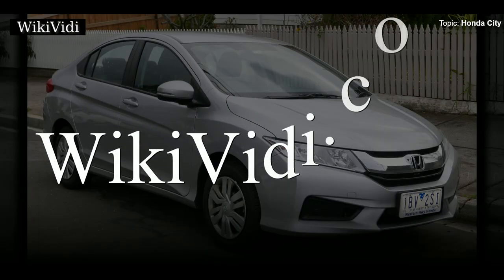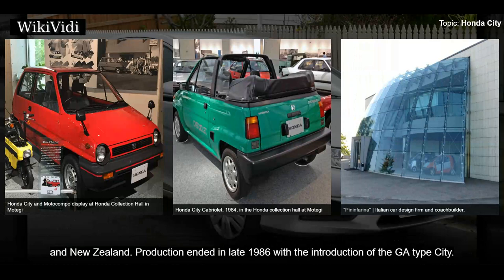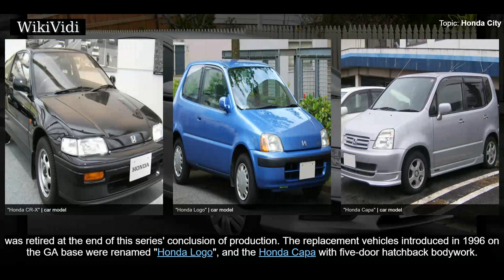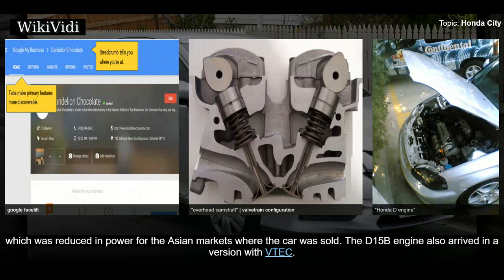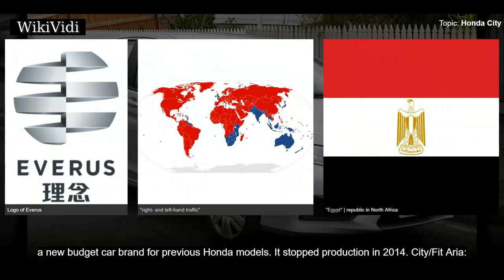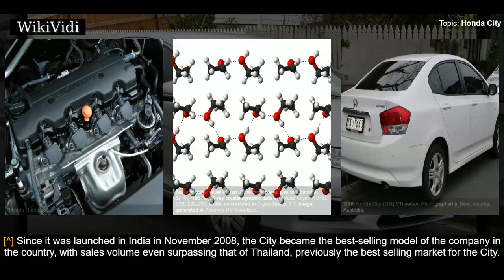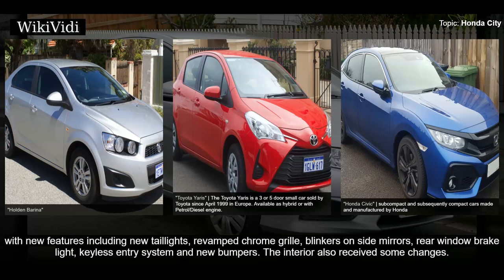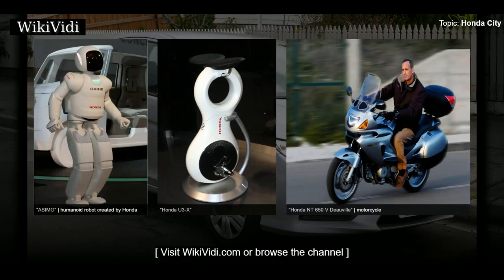HONDA CITY - WikiVidi Documentary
The Honda City is a subcompact car which has been produced by the Japanese manufacturer Honda since 1981.  Originally made for the Japanese, European and Australasian markets, the subcompact City 3-door hatchback was retired in 1994 after the second generation. The nameplate was revived in 1996 for use on a series of subcompact four-door sedans aimed primarily at developing markets, first mainly sold in Asia outside Japan, but later also in Latin America and Australia. From 2002 to 2008, the City was also sold as the Honda Fit Aria in Japan. Since then, it has been a compact sedan built on Honda's Global Small Car platform, which is shared with the Fit/Jazz , the Airwave/Partner , the Mobilio, and the Mobilio Spike—all of which share the location of the fuel tank under the front seats rather than rear seats. By 2017, cumulative sales of the City has exceeded 3.6 million units in over 60 countries around the world since the nameplate was revived in 1996. As of 2017, cumulative sales of ...

Shortcuts to chapters:
00:01:43 First generation 1981–1986)
00:03:20 Second generation 1986–1994)
00:07:18 Third generation 1996–2003)
00:09:59 Fourth generation 2003–2008)
00:11:25 Facelift
00:13:07 Everus S1 (China)
00:14:07 Fifth generation 2008–2014)
00:17:25 Facelift

Copyright WikiVidi.